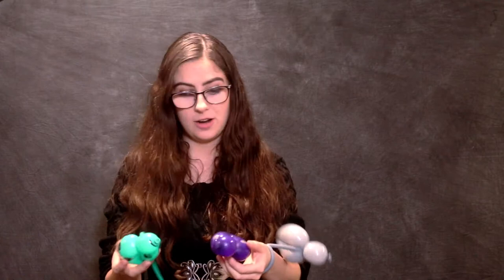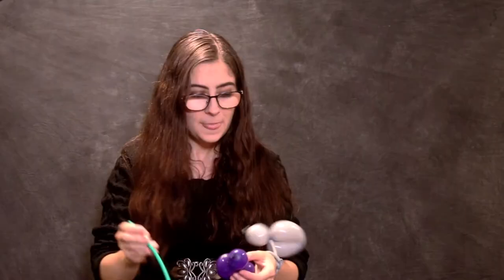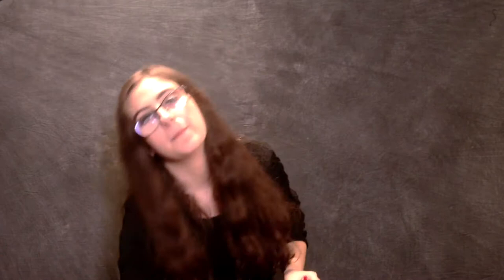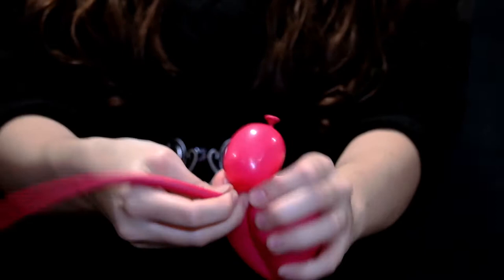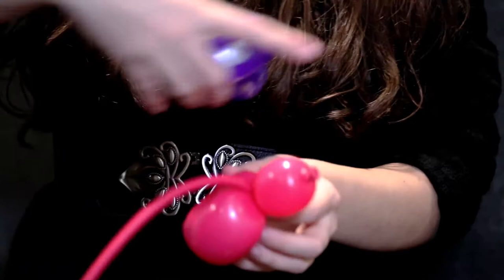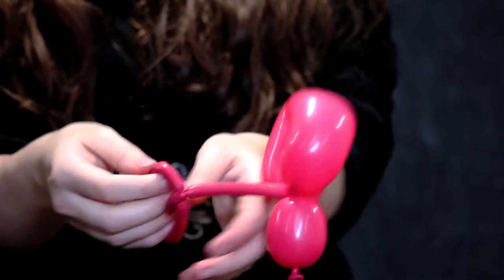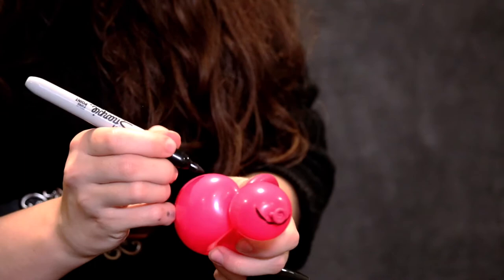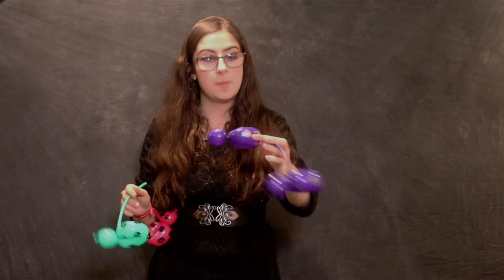LadyBug Balloon! | Balloon Animal Tutorials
Did you know the SwanStation Sisters make balloon animals? In fact, the older two have been making them at farmer's markets and events for over ten years! In this video, Annie shows you how to make one of her favorite balloon creations, a balloon ladybug!

Apologies for weird color tones, the lighting is quite off, we didn't realize it was so bad until we got the video into editing lol.

Side note, don't give young kids balloon animals if it looks like they might bite them. If they bite a balloon and pop it, the ballon can get stuck in their throat and suffocate them.

-SwanStation